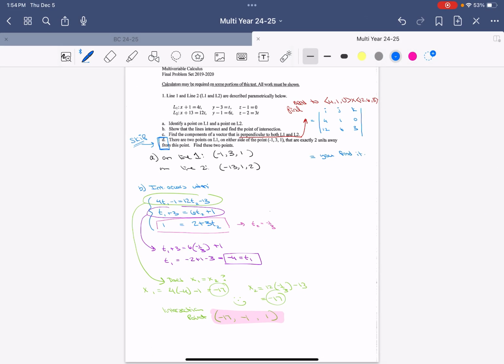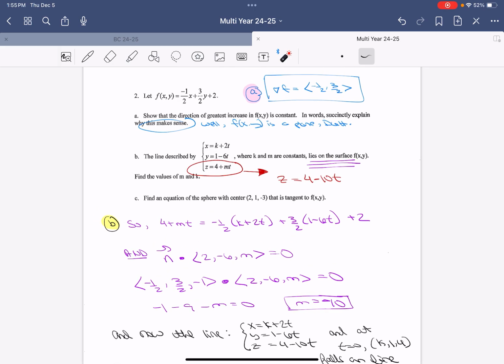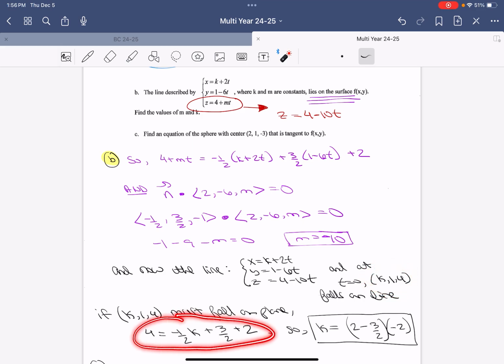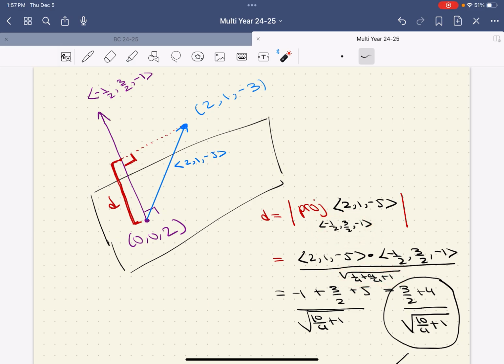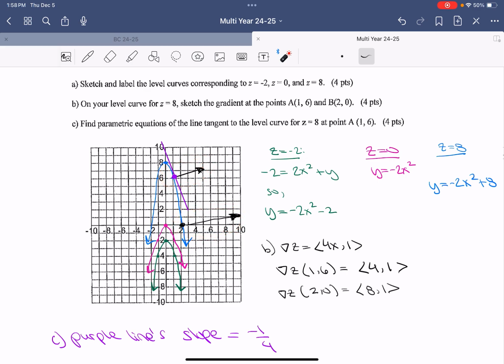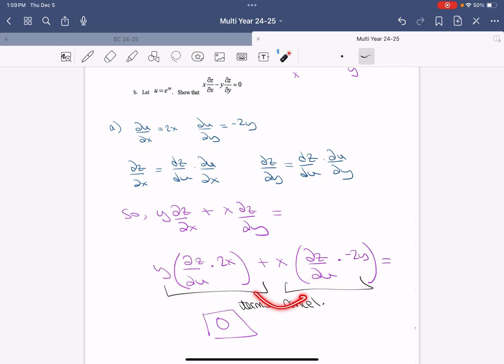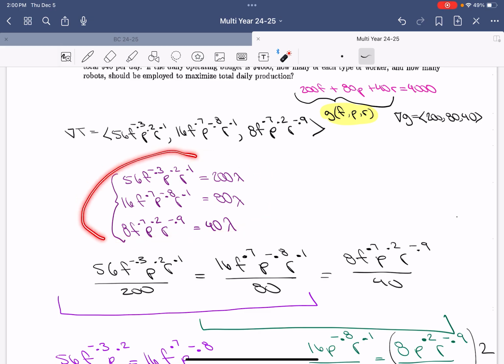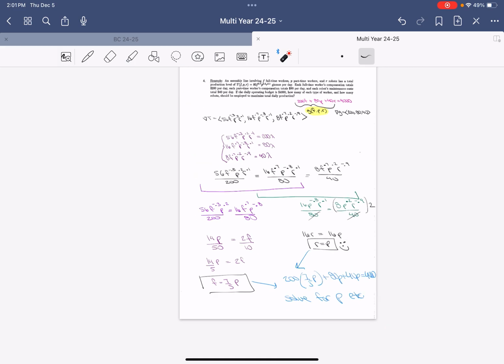December 5, 2024